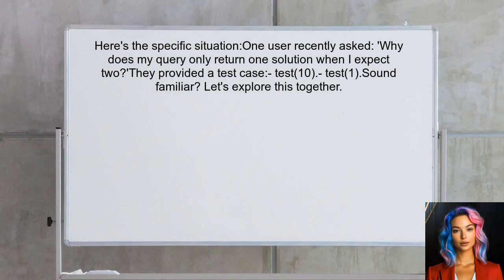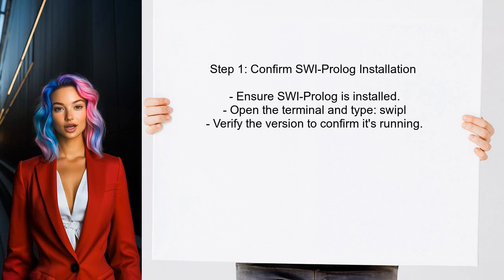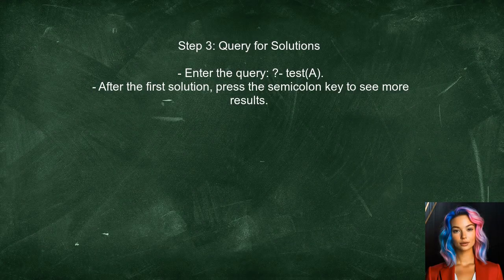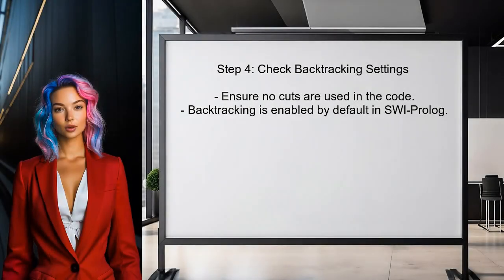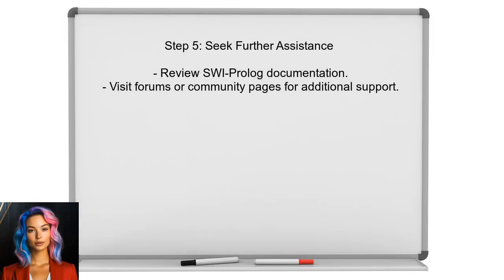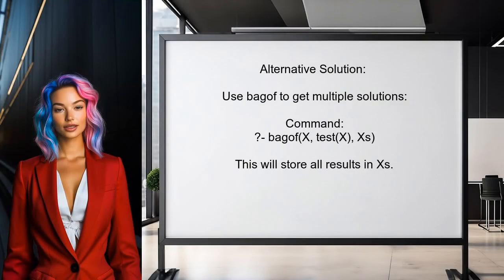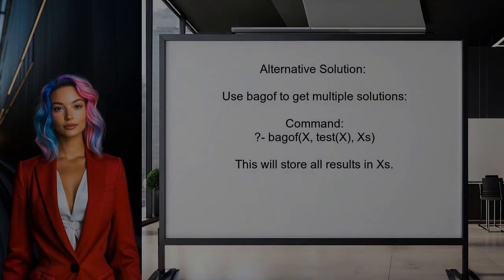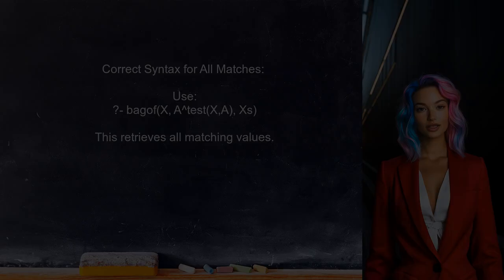How to Get Multiple Solutions in SWI-Prolog Using Toplevel Queries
In this video, we delve into the powerful capabilities of SWI-Prolog, focusing on how to retrieve multiple solutions using toplevel queries. Whether you're a beginner or an experienced programmer, understanding how to effectively query your Prolog database can significantly enhance your problem-solving skills. Join us as we explore practical examples and techniques to maximize the potential of your Prolog applications.

Today's Topic: How to Get Multiple Solutions in SWI-Prolog Using Toplevel Queries

Related to: swi-prolog, prologtutorial, multiplesolutions, toplevelqueries, prologqueries, logicprogramming, prologexamples, swi-prologtips,